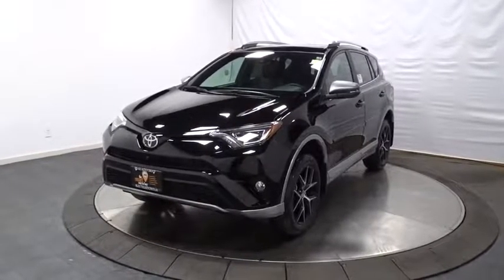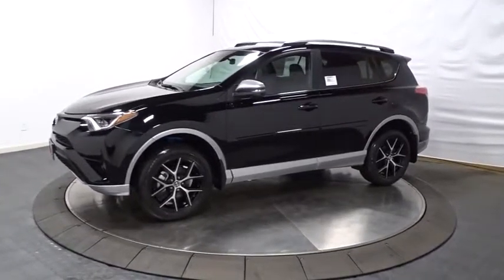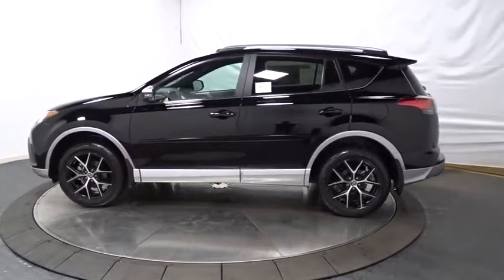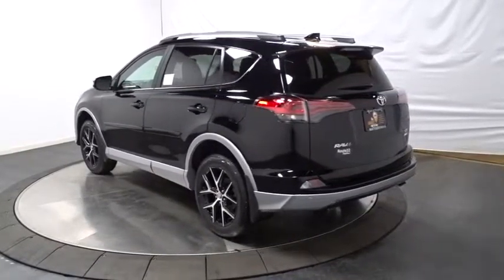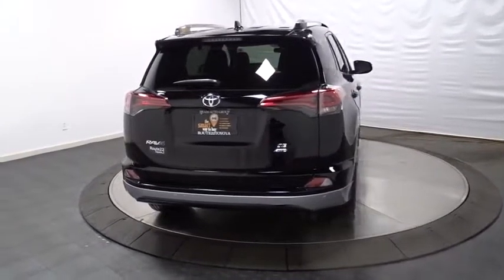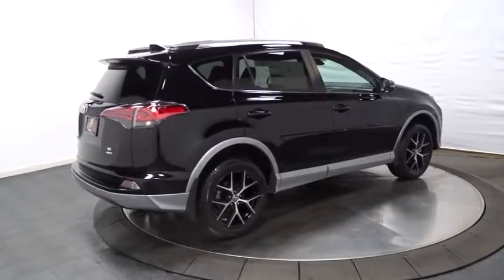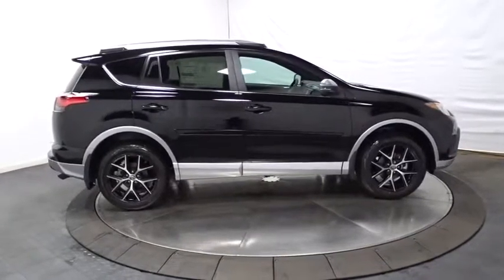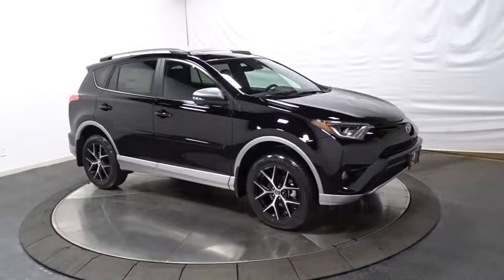2017 Toyota RAV4 Hillside, Newark, Union, Elizabeth, Springfield, NJ 901029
Radio w/Seek-Scan, Clock, Speed Compensated Volume Control, Steering Wheel Controls and Radio Data System,1 LCD Monitor In The Front,Radio: Entune Audio Plus AM/FM/MP3/WMA Playback -inc: CD player, Entune App Suite, 6 speakers, HD Radio w/iTunes tagging, HD Traffic and Weather, SiriusXM Radio w/90-day trial, 6.1 touch-screen w/integrated back-up camera display, auxiliary audio jack, USB port w/iPod connectivity and control, vehicle information w/customizable settings, hands-free phone capability, phone book access and music streaming via Bluetooth wireless technology,Real-Time Traffic Display,Integrated Roof Antenna,Front Fog Lamps,Black Bodyside Cladding and Black Wheel Well Trim,Deep Tinted Glass,Fully Galvanized Steel Panels,Compact Spare Tire Mounted Inside Under Cargo,Wheels: 18 5-Spoke Sport Alloy -inc: caps,Lip Spoiler,Clearcoat Paint,Body-Colored Door Handles,Laminated Glass,Chrome Side Windows Trim and Black Front Windshield Trim,Fully Automatic Projector Beam Led Low/High Beam Daytime Running Auto High-Beam Headlamps,Variable Intermittent Wipers,Body-Colored Grille w/Chrome Accents,Steel Spare Wheel,Body-Colored Front Bumper w/Black Rub Strip/Fascia Accent and Metal-Look Bumper Insert,Express Open/Close Sliding And Tilting Glass 1st Row Sunroof w/Sunshade,LED Brakelights,Roof Rack Rails Only,Body-Colored Power Heated Side Mirrors w/Manual Folding and Turn Signal Indicator,Tires: P235/55R18H AS,Power Liftgate Rear Cargo Access,Body-Colored Rear Bumper w/Black Rub Strip/Fascia Accent and Metal-Look Bumper Insert,Fixed Rear Window w/Fixed Interval Wiper and Defroster,Tailgate/Rear Door Lock Included w/Power Door Locks,Outside Temp Gauge,Cargo Space Lights,Split-Bench Front Facing Rear Seat,2 Seatback Storage Pockets,Power 1st Row Windows w/Driver 1-Touch Up/Down,SofTex Seat Trim,Cargo Features -inc: Cargo Tray/Organizer,Fade-To-Off Interior Lighting,Leather/Metal-Look Gear Shift Knob,Analog Display,Full Cloth Headliner,Power Rear Windows and Fixed 3rd Row Windows,Front Center Armrest,Manual Adjustable Front Head Restraints,Interior Trim -inc: Metal-Look Instrument Panel Insert, Metal-Look Door Panel Insert, Metal-Look Interior Accents and Leatherette Upholstered Dashboard,Power Door Locks w/Autolock Feature,Leather Steering Wheel,Manual Tilt/Telescoping Steering Column,FOB Controls -inc: Trunk/Hatch/Tailgate,3 12V DC Power Outlets,Gauges -inc: Speedometer, Odometer, Engine Coolant Temp, Tachometer, Inclinometer, Trip Odometer and Trip Computer,Rear Cupholder,Dual Zone Front Automatic Air Conditioning,Day-Night Rearview Mirror,Remote Keyless Entry w/Integrated Key Transmitter, Illuminated Entry, Illuminated Ignition Switch and Panic Button,Leatherette Door Trim Insert,Glove Box,Full Carpet Floor Covering,Air Filtration,Cruise Control w/Steering Wheel Controls,Delayed Accessory Power,Trunk/Hatch Auto-Latch,Full Floor Console w/Covered Storage, Mini Overhead Console w/Storage and 3 12V DC Power Outlets,Heated Front Sport Seats -inc: 8-way power driver w/power memory and 4-way adjustable passenger seats, 60/40 split, reclining, fold-flat second-row seats w/height-adjustable headrests and center armrest,Driver Foot Rest,Front Map Lights,Remote Releases -Inc: Mechanical Fuel,Trip Computer,Front Cupholder,Carpet Floor Trim,HVAC -inc: Underseat Ducts,Driver And Passenger Visor Vanity Mirrors w/Driver And Passenger Auxiliary Mirror,Distance Pacing,Engine Immobilizer,Seats w/Leatherette Back Material,Compass,Cargo Area Concealed Storage,Instrument Panel Bin, Driver And Passenger Door Bins,Electric Power-Assist Speed-Sensing Steering,Gas-Pressurized Shock Absorbers,Single Stainless Steel Exhaust,Engine: 2.5L DOHC 4-Cylinder w/Dual VVT-i,Double Wishbone Rear Suspension w/Coil Springs,Transmission w/Driver Selectable Mode, Sequential Shift Control w/Steering Wheel Controls and Oil Cooler,Permanent Locking Hubs,Front And Rear Anti-Roll Bars,4.071 Axle Ratio,550CCA Maintenance-Free Battery w/Run Down Protection,900# Maximum Payload,Electronic Transfer Case,15.9 Gal. Fuel Tank,4-Wheel Disc Brakes w/4-Wheel ABS, Front Vented Discs, Brake Assist and Hill Hold Control,GVWR: 4,640 lbs,Strut Front Suspension w/Coil Springs,Automatic Full-Time All-Wheel Drive,Transmission: 6-Speed Automatic,Lane Departure Alert (lda) w/Steering Assist Lane Departure Warning,Rear Child Safety Locks,Driver Knee Airbag and Passenger Cushion Front Airbag,Outboard Front Lap And Shoulder Safety Belts -inc: Rear Center 3 Point, Height Adjusters and P